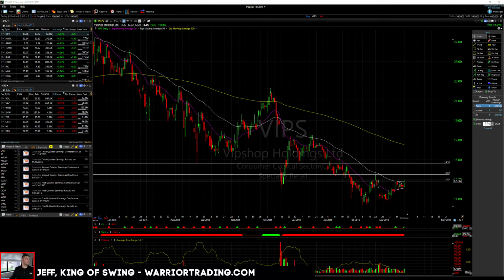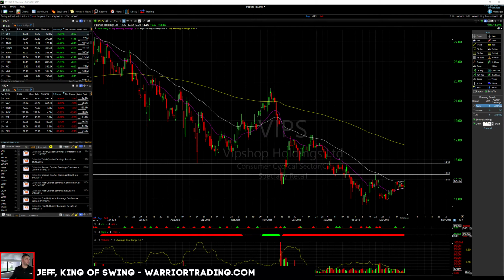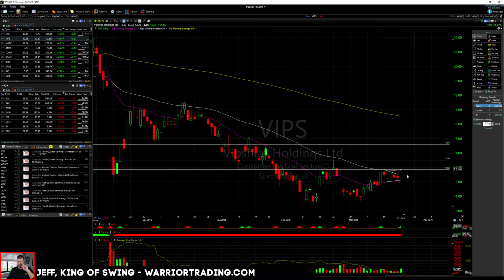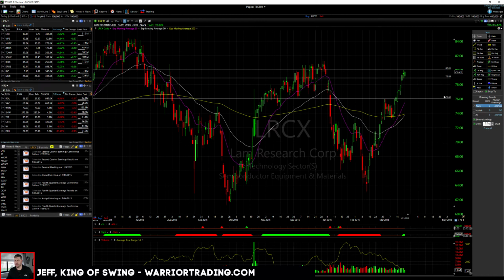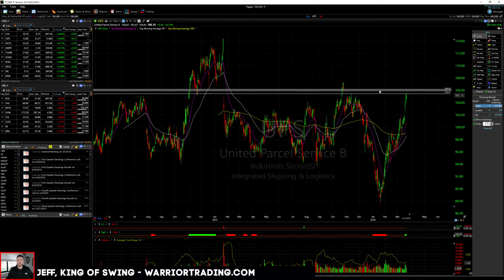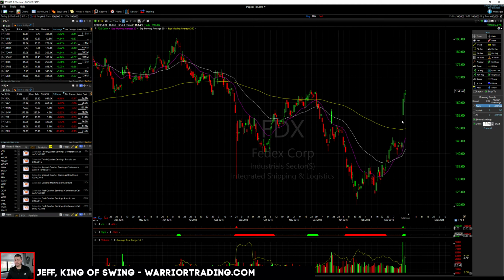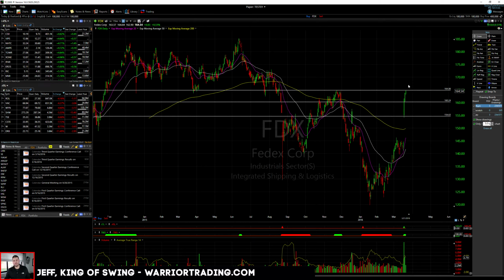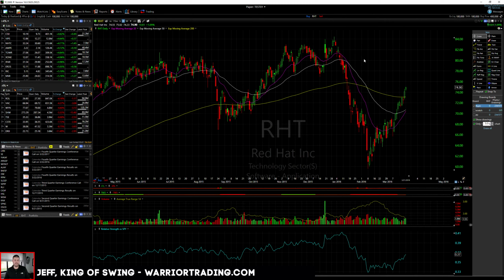Swing Trade Watch List for 03/22/16 $SPY $NKE $RHT $CSII $FDX $UPS $LRCX $VIPS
// Chart Patterns

// Trading Strategies

Learning risk management, proper stock selection, and chart patterns is important, but those alone don’t create a trading strategy. A trading strategy requires details on the time of day you take these trades, what type of stocks you like to trade, what percentage to success you expect. All our students are required to papertrade and prove to me that they can trade on a percentage of success that is high enough to justify real trading. If you can’t make money in a demo account, you have no business trading a real account. We have saved students hundreds of thousands of dollars by encouraging paper trading while they are learning. The market will be here for a long time to come. The important thing for you right now is to build up the skills to trade the market successfully. You will learn that once you possess the skills to consistently make $20.00/day all it takes to make $200 is larger share size. Then all it takes to make $2000 is again, larger share size. The hardest part is being consistently green just $20/day. So that is our initial target for all of our students. Profitable trading 4/5 days per week for at least 3 months.